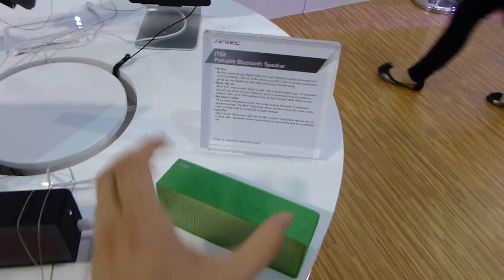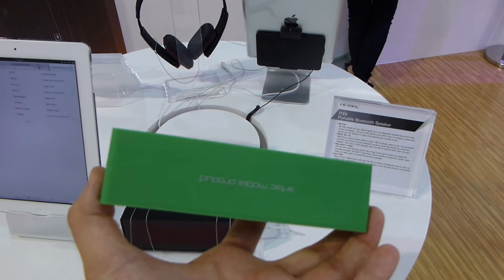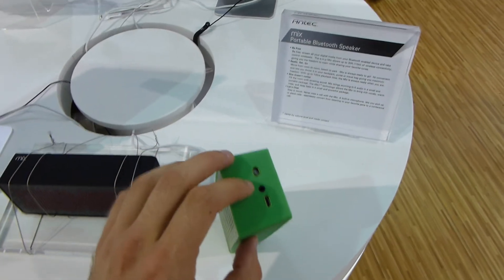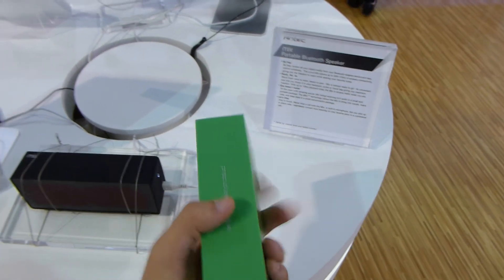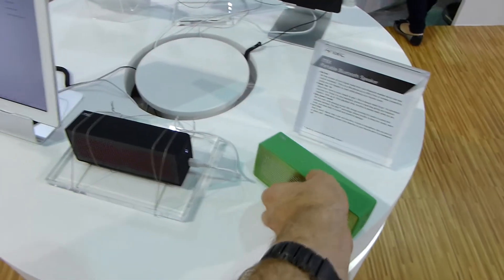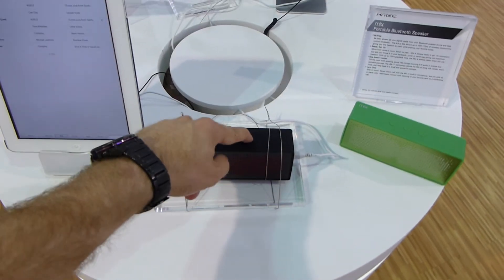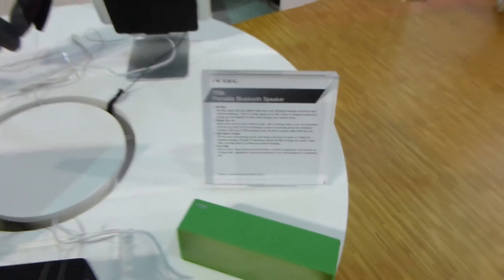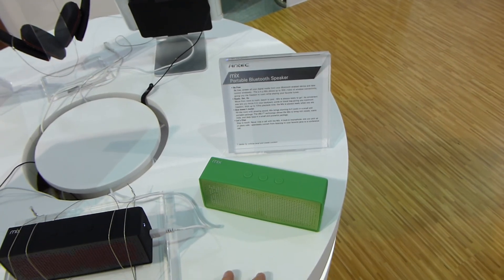Antec Mix Bluetooth Speaker Hands On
- Antec Mix Bluetooth Speaker allow hands free talking and music stream. Like the jawbone jambox.